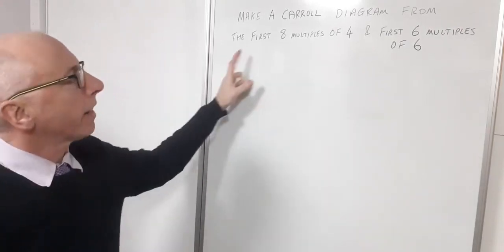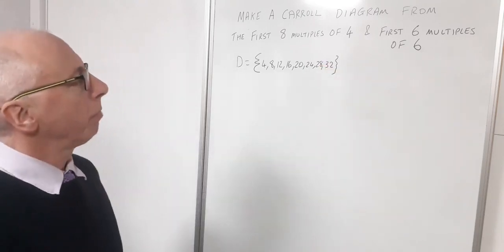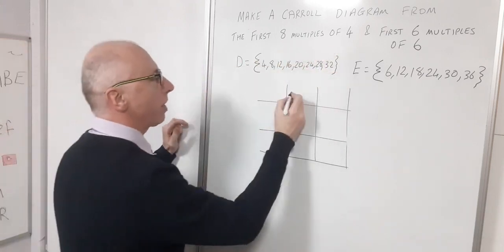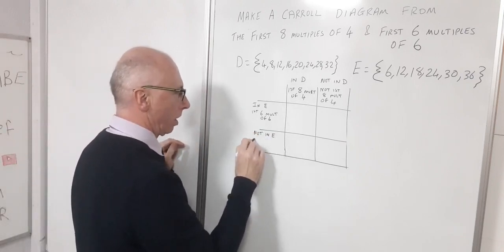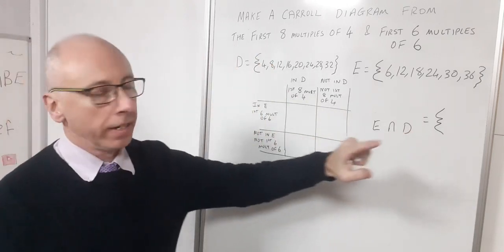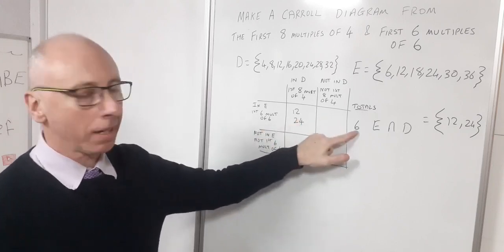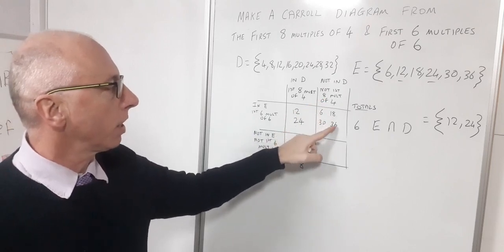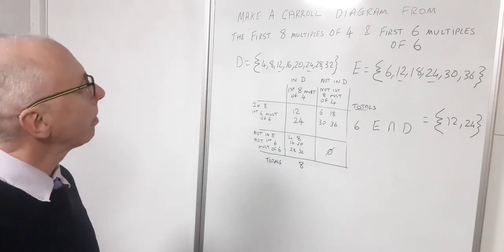Create a Carroll Diagram from Multiples of 4 and 6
This video describes how to make a Carroll Diagram from the first 8 multiples of 4 and the first 6 multiples of 6